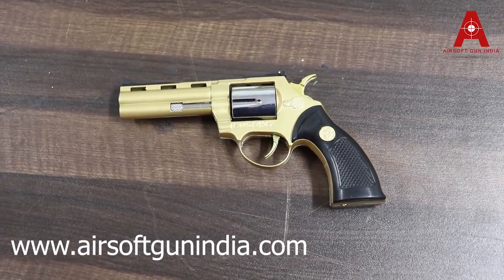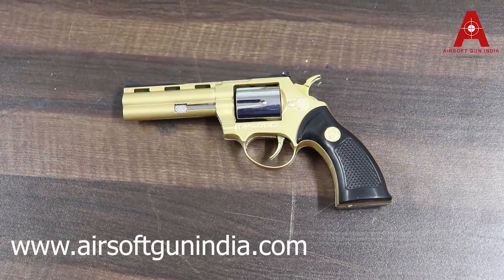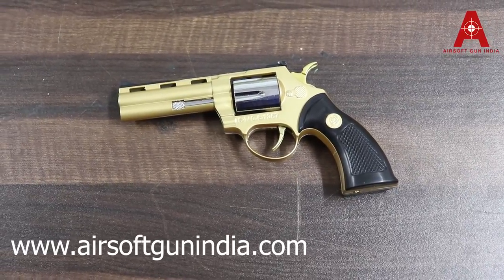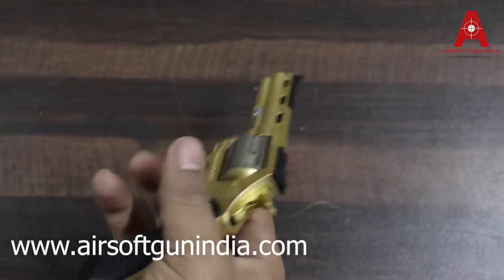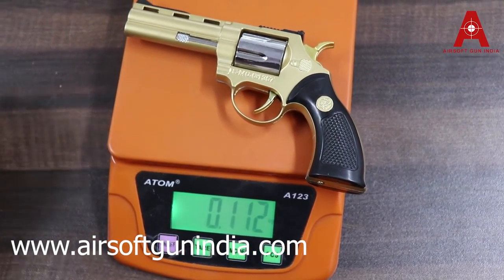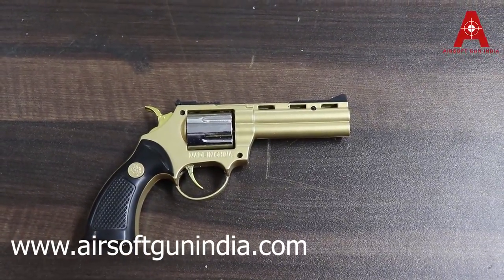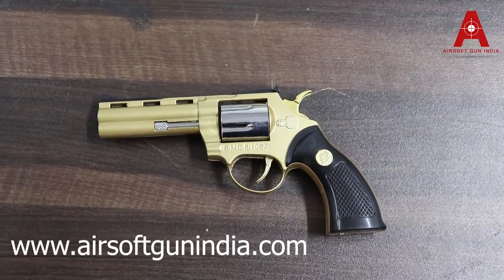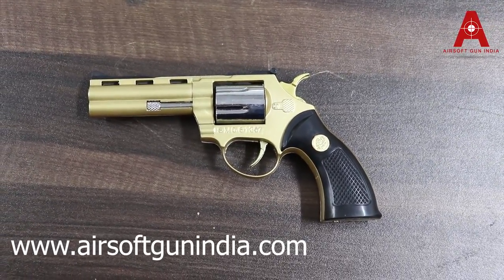Gold Lighter revolver limited edition AIRSOFT GUN INDIA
Check out airsoftgunindia for amazing lighter collection
Order these amazing lighter and replica and get it home delivered
We deliver this replica lighter all over india
Order this type of replica lighter easily on airsoft gun india
We have plastic as well as metal replica lighter
This lighter and movie 🍿 prop gun are used in movie and prop
Order best replica in india at airsoft gun india